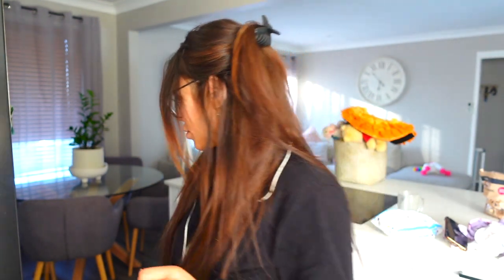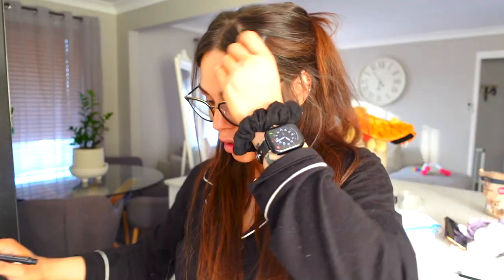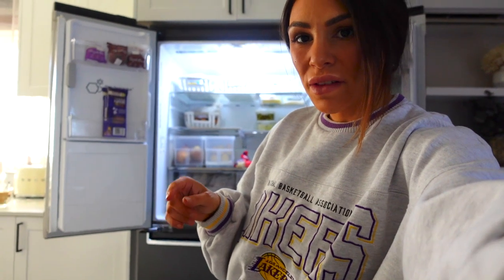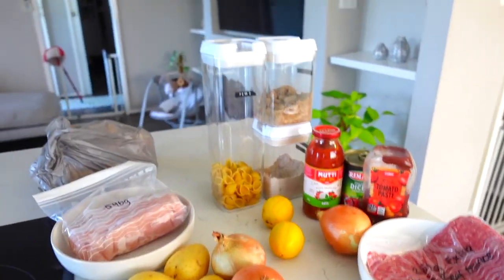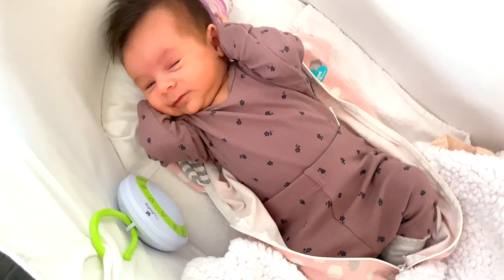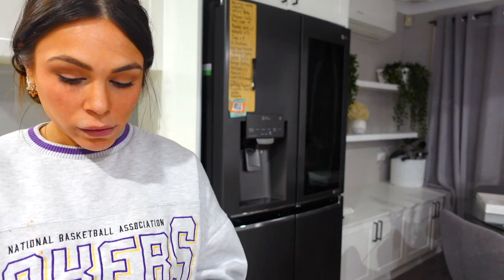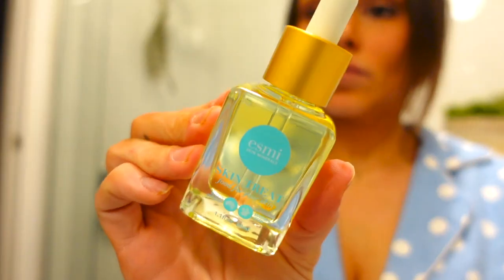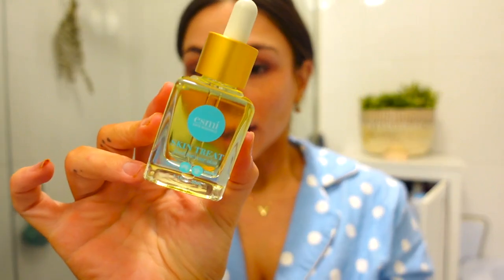VLOG! My Weekend Routine! Cleaning, Meal Prepping, New Born Life, Organizing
EHP Labs & Blessed Protein: "NATTSTAR"
HELLO FRESH: "NATHELLO"
AYBLE ACTIVEWEAR: "NATDEE"

❤️ - LINK TO MY 8 WEEK BOOTY BUILDING GUIDE/EBOOK!

❤️ - LINK TO MY MACRO FRIENDLY COOKBOOK!

❤️ - LINK TO MY AIRFRYER COOKBOOK

Song: High Alert
Artist: Asif Bhai, Nitra X
Album: High Alert
Licensed to YouTube by: [Merlin] FUGA Aggregation (on behalf of Shopolo Digital)